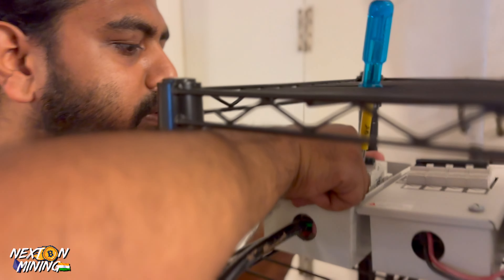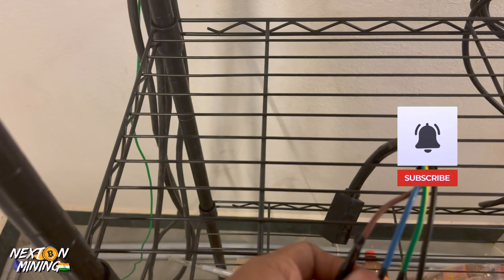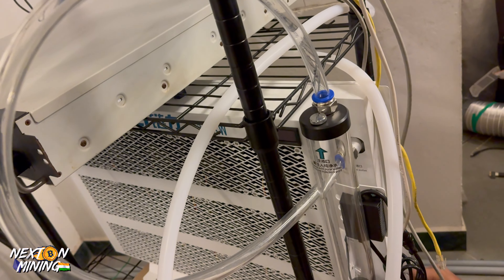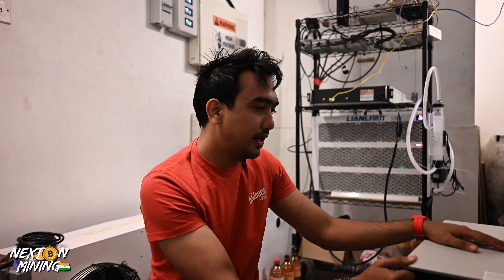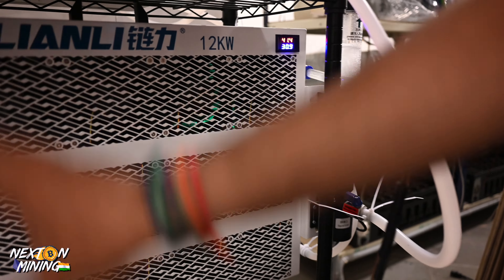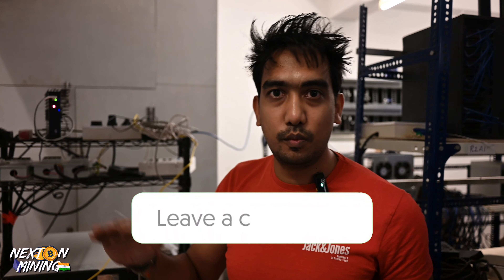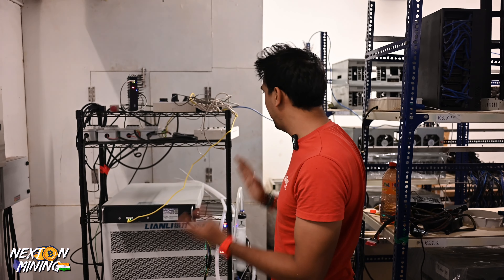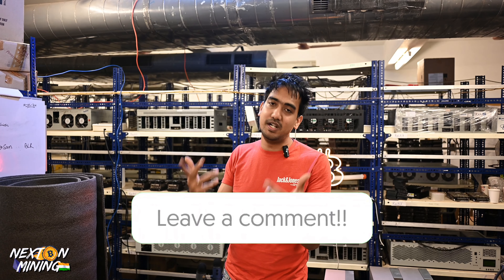Hydro Miner Setup Guide | Bitmain or Whatsminer ? in Hindi 🔥 Crypto Mining India 🚀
In this video , We have a quick comparison of Bitmain & Whatsminer Hydro miners.